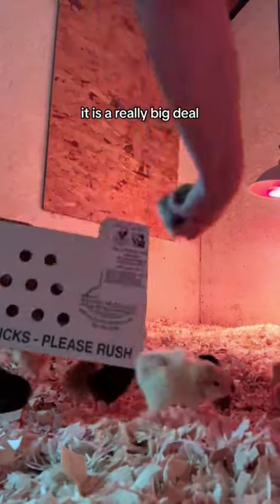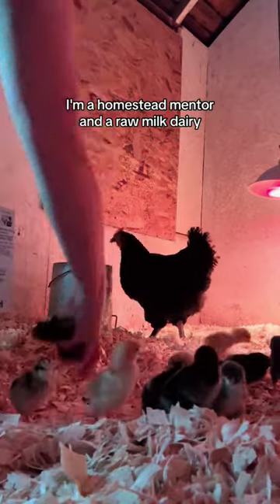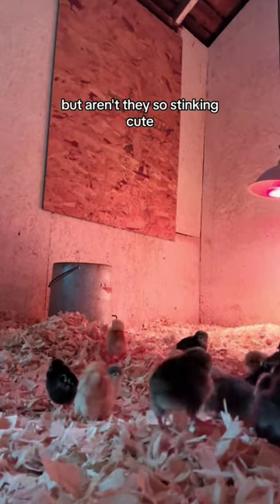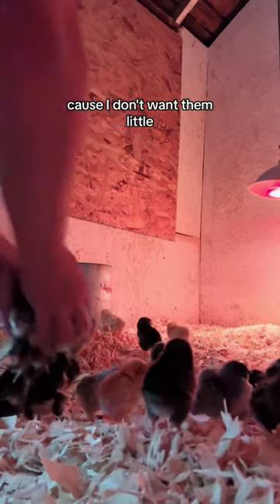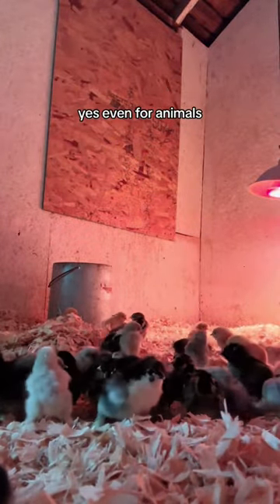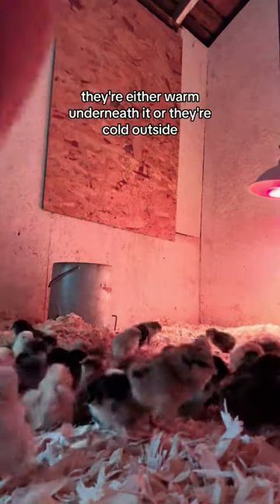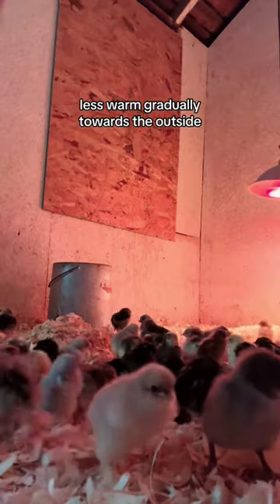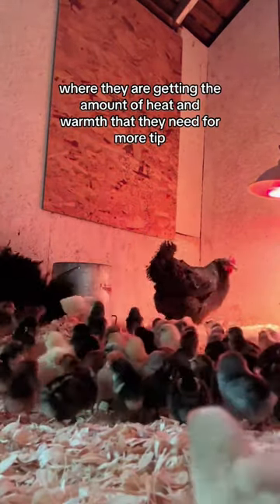temperature regulation is an extremely important factor in the success of growing your chicks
temperature regulation is an extremely important factor in the success of growing your chicks. Make sure you get them set up to successfully grow those first few weeks for the best harvest and outcome in the end. Homestead Homesteading Chickens Chick #rawmilk#egglayers#meatchickens